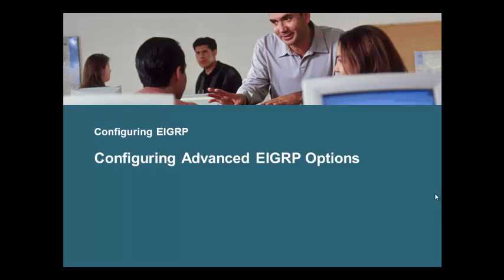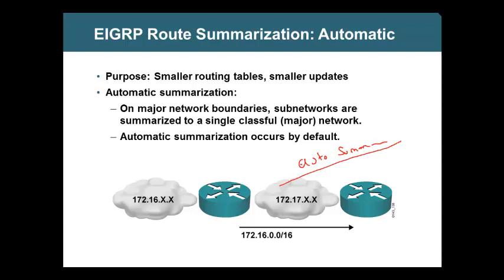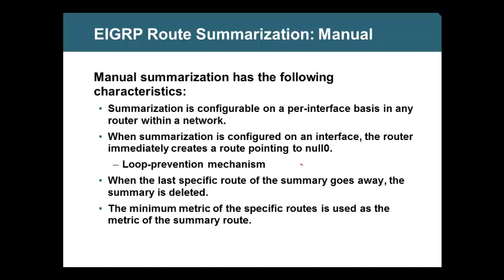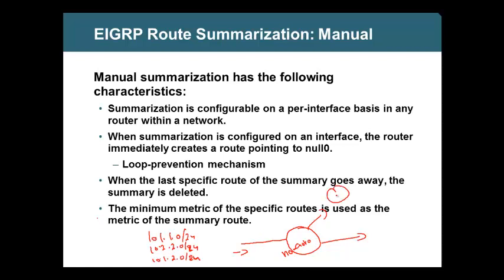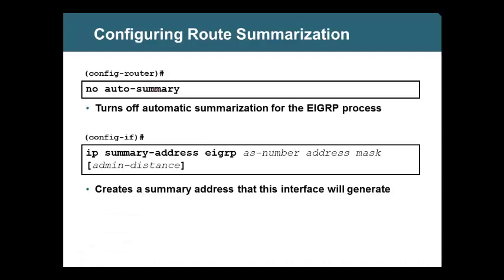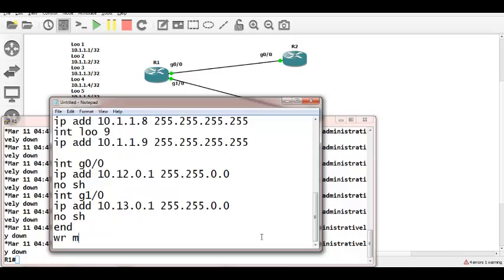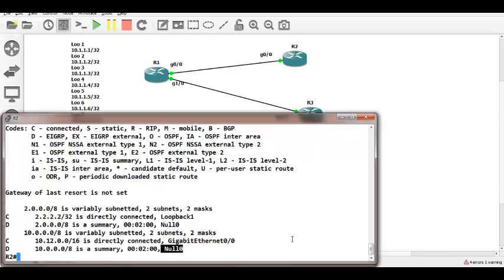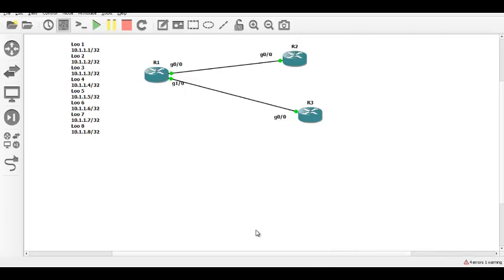EIGRP Part 5 Summarization